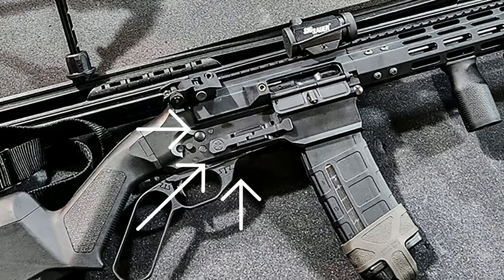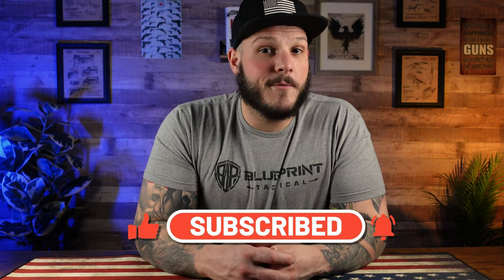The Best Lever Action AR Coming To The Market?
Shotshow 2023, Bond Arms revealed their new lever action AR which is in the works. This thing looks awesome and I am definitely excited for it to drop! Over a full year worth of designing and getting this bad boy to run. Extended mag release, Remington 870 stock options, etc,. This rifle will be available in many calibers, such as: 5.56, .300 AAC, .300 Hammer, .450 Bushmaster, .50 Beowulf, 9x19 Looking at an MSRP around $1500 and projected to drop end of Q4, 2023.

*Edit* I misspoke and meant to say this AR lower is compatible with any 870 stock, synthetic or wood!

Once we hit 1,000 subs., I'm going to start doing giveaways of tactical gear, supplies, stickers and hopefully some pew pews!